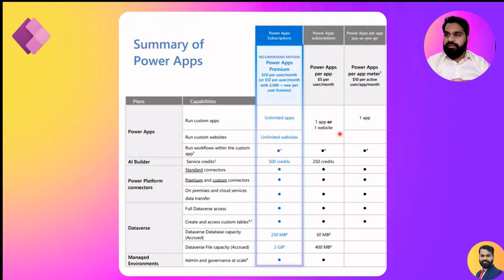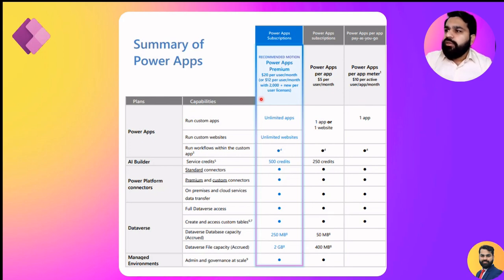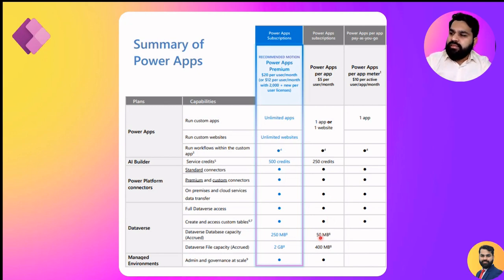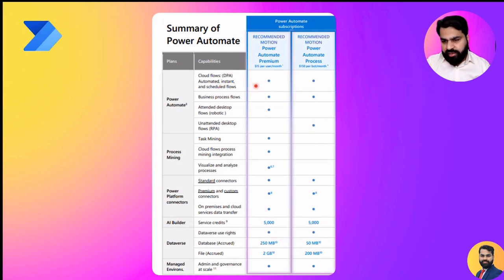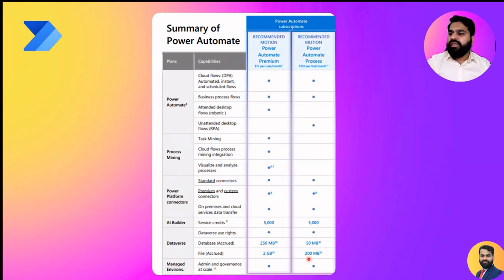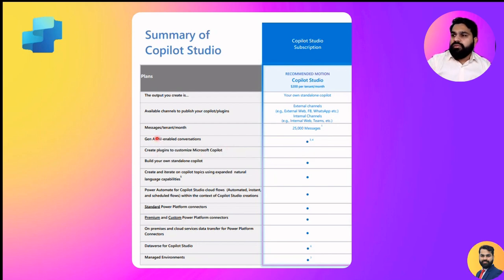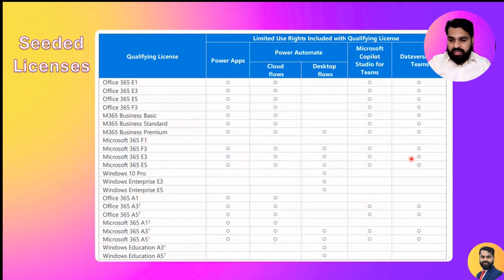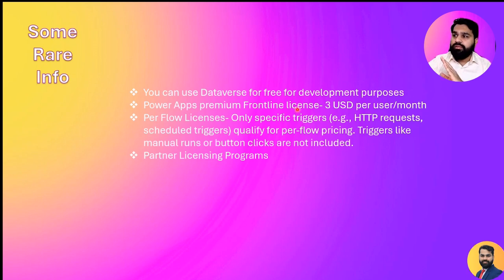Microsoft Power Platform Licenses I Sunil Kumar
📊 Unlock the Potential of Microsoft Power Platform: Licensing Explained! 📊

In this introductory video, I, Sunil Kumar, will guide you through the various license subscriptions available for the Microsoft Power Platform and explore the diverse use cases for each.

🔍 In This Video, You Will Learn:
1. The different types of Power Platform licenses, including Power Apps, Power Automate, Power Pages, and Copilot Studio.
2. Detailed explanations of Standard vs. Premium connectors and how they impact your projects.
3. Insights into Power Apps Per App Plan, Per User Plan, and their specific benefits.
4. Comprehensive overview of Power Automate plans and their licensing requirements.
5. Real-world use cases demonstrating the power and flexibility of each license type.

🌟 Who Should Watch This Video:
- IT professionals and developers looking to understand Power Platform licensing.
- Business users and decision-makers considering Power Platform for their organization.
- Anyone interested in enhancing their productivity and business solutions with Microsoft Power Platform.